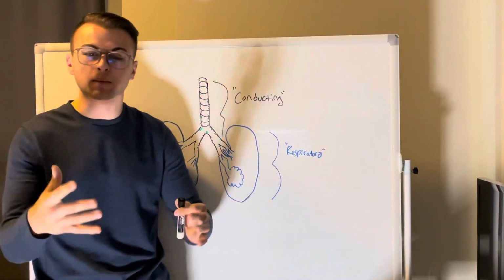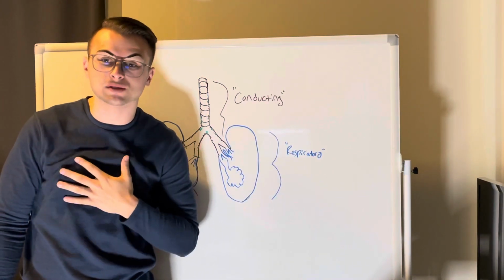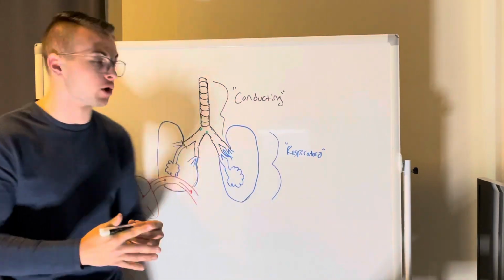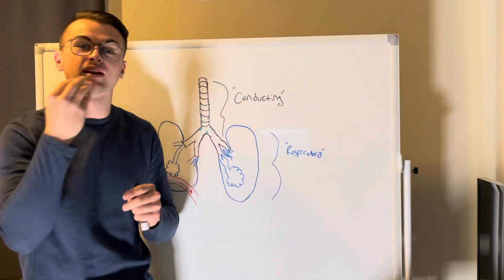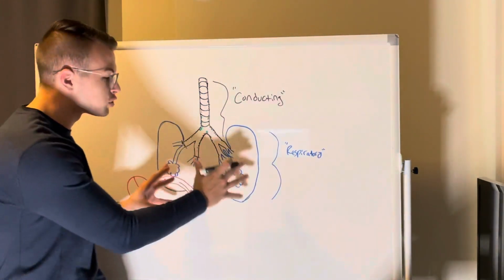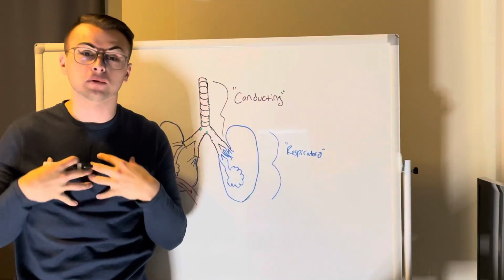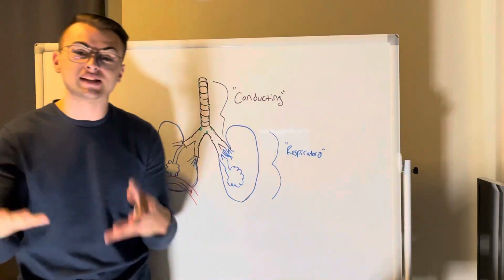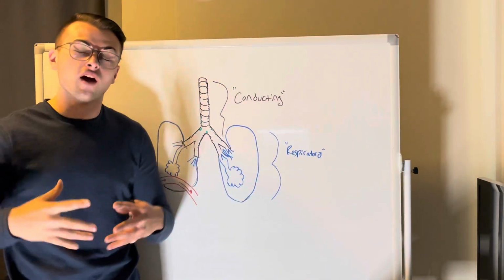NCLEX Prep: Conducting and Respiratory Zones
Obviously my mucociliary elevatory let a few slip by because this flu is KILLING me (metaphorically) 😳